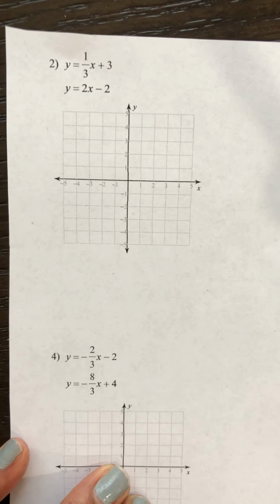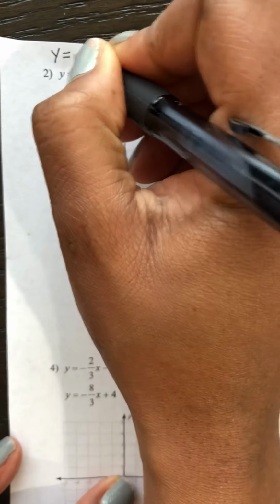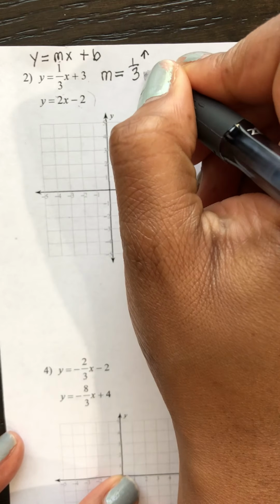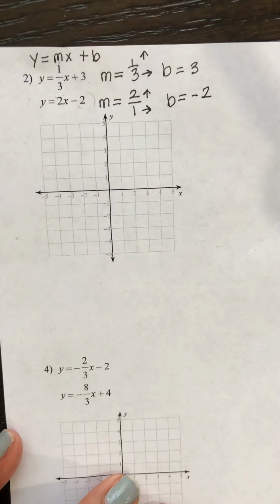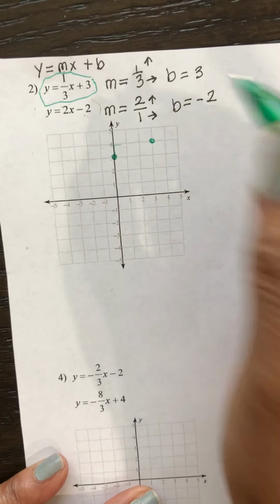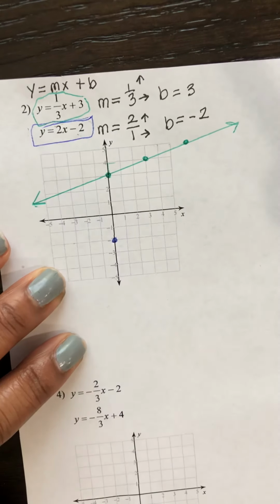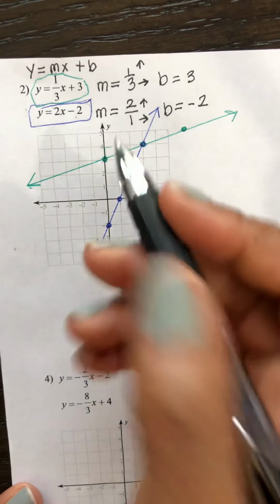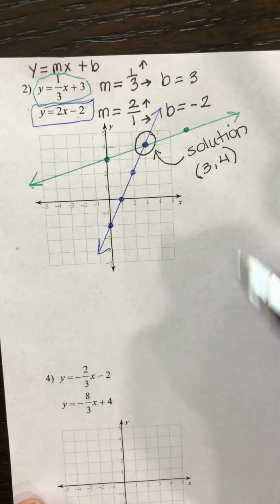Systems of Equations by Graphing